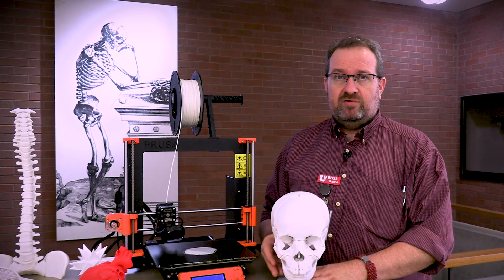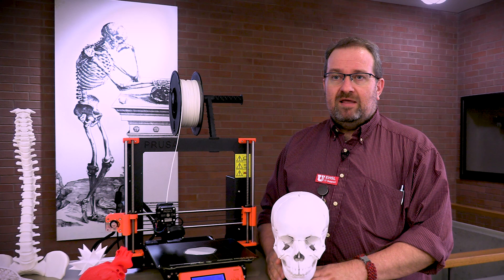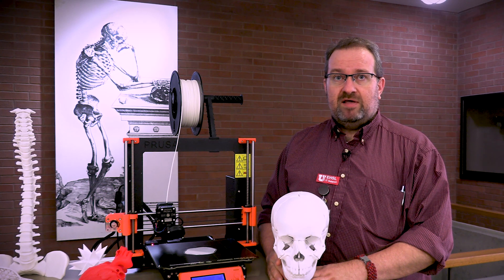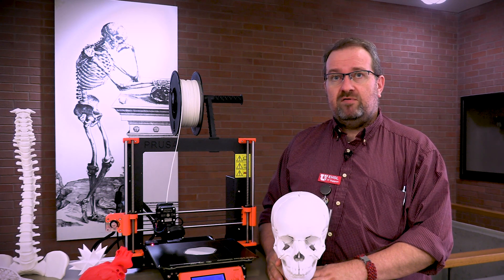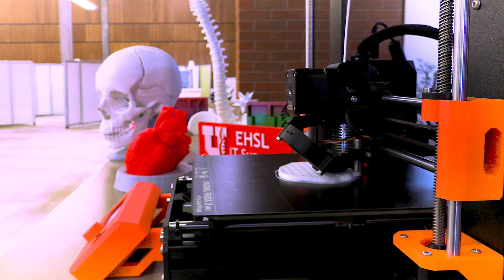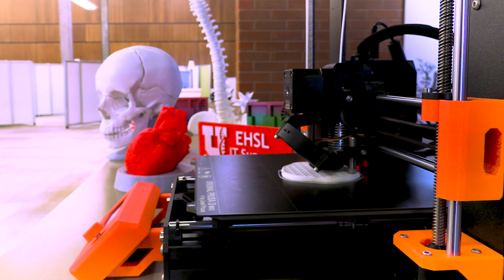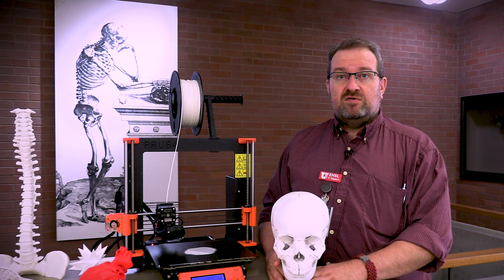3D Printing - Eccles Health Sciences Library 50th Anniversary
Use our 3D printing service to personalize learning aids and prototype new medical equipment, as well as have physical models of anatomical structures.

The Eccles Health Sciences Library at the University of Utah is celebrating 50 years. We'll be highlighting different services and resources we currently offer leading up to our celebratory week happening October 4 - 8, 2021.